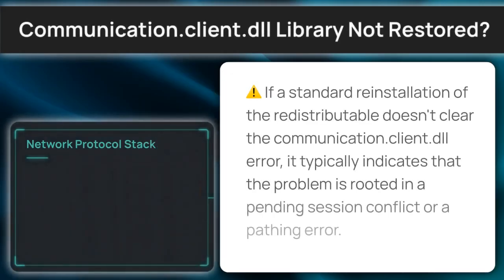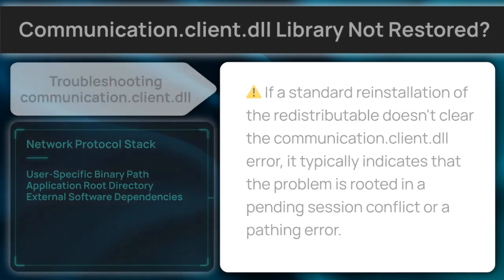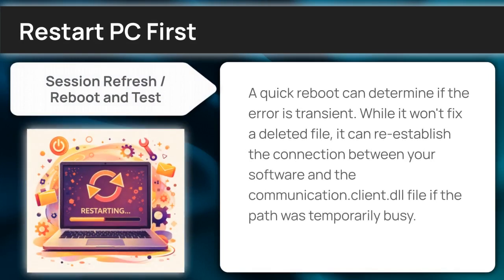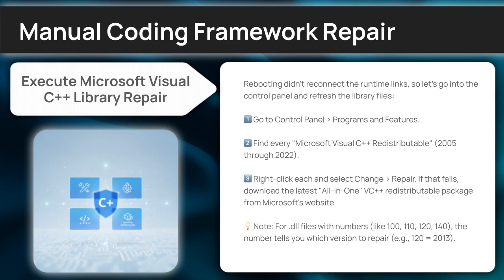How to Fix communication.client.dll!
Communication.client.dll: Pro Guide for Repairing Missing or Corrupt DLL Errors in Localized Communication Client Logic. 🛠️⚙️ An optional third-party utility related to this topic is available

Did a 'Communication.client.dll not found' message appear unexpectedly? This often happens when required components were not installed correctly or were removed.

What is Communication.Client.dll? A generic naming convention used by several proprietary applications (from specialized web tools to game launchers) to house their internal "Connection Discovery" logic. If missing, the parent app will report "Network initialization failed" or will be unable to reach its license server.

Communication.client.dll functions as a .NET Application Library DLL that relies on the Managed Assembly within Localized communication client logic. In this video, I’ll walk through commonly suggested troubleshooting steps you can try.

▶ Here’s What I’ll Cover:

- Learn about communication.client.dll file
- Performing a system reboot
- Updating required communication.client.dll components

Timestamps:

00:00 - How to Fix communication.client.dll Error on Windows PC
00:19 - What Does communication.client.dll Do on Windows PC
00:44 - Reinstall communication.client.dll to Fix Game or App Errors
01:07 - Restart Your PC to Fix Remaining communication.client.dll Errors
01:26 - Repair Coding Framework to Fix communication.client.dll Error
02:11 - Safe Guide to Fix communication.client.dll Without Risks